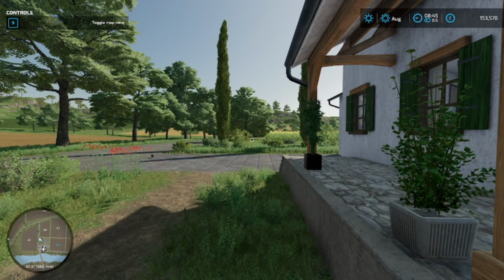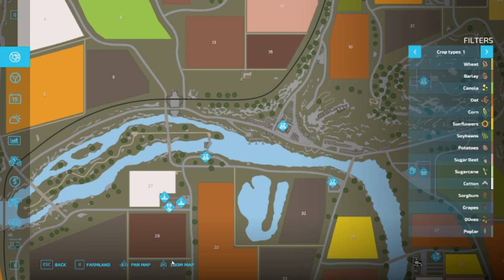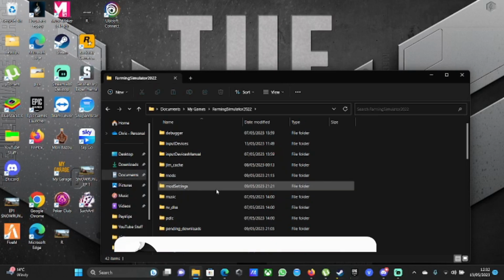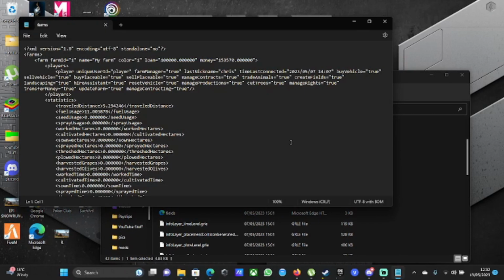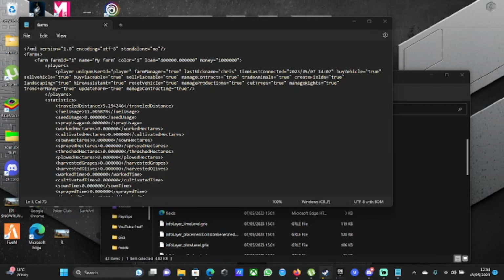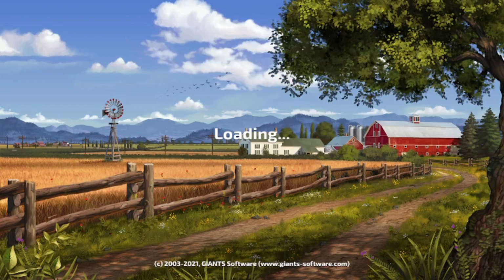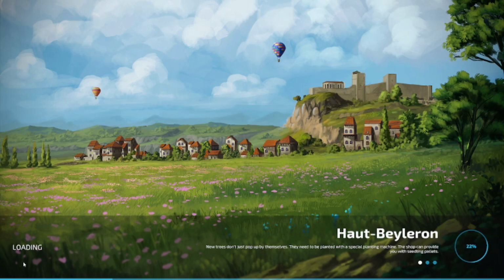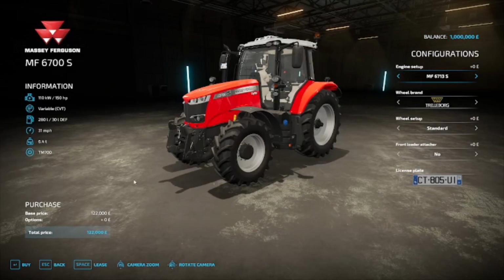How to add money to FS22 [EASY]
in this Video i will show you how to add money to your farm sim 22 save game